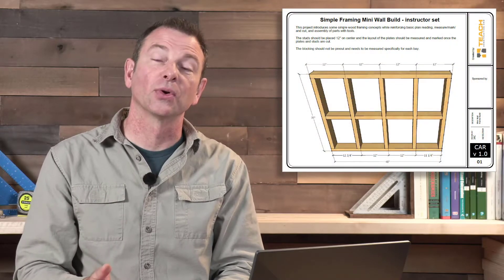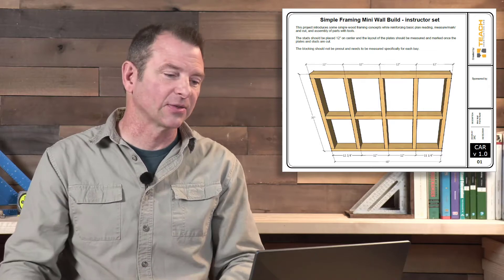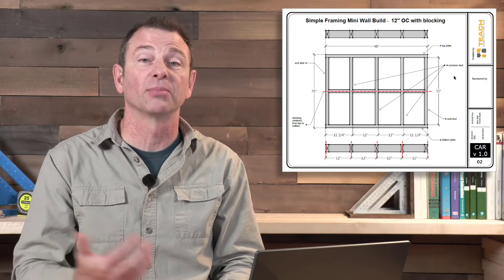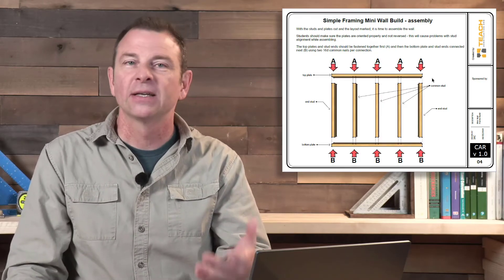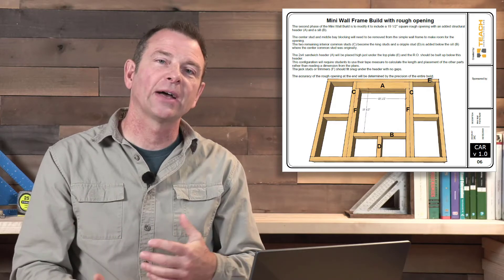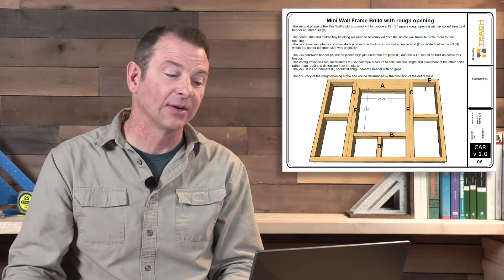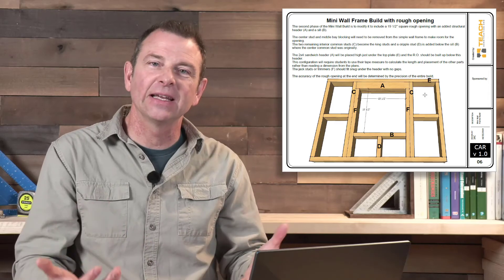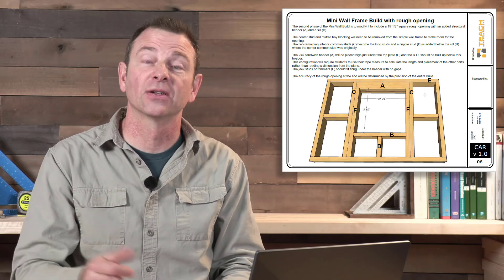Mini wall frame Skills Exercise / Build Project - TEACH Construction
Another Traning Tip - This one is a review of one of our skills exercise included in a packaged course.